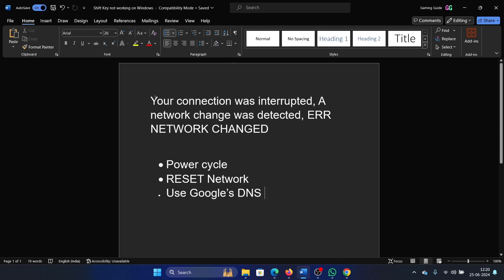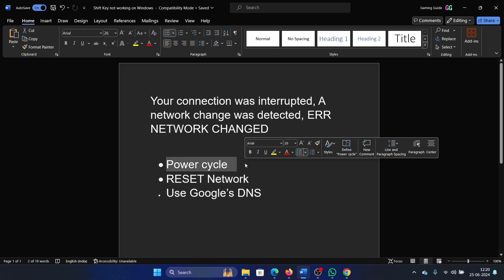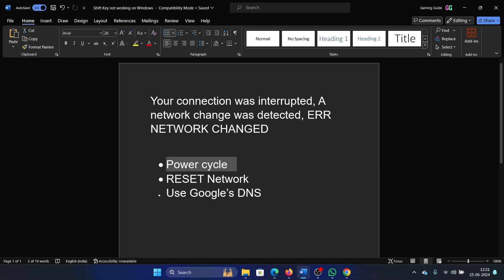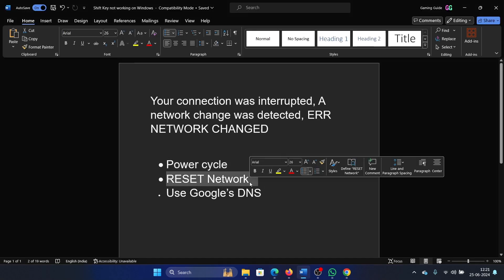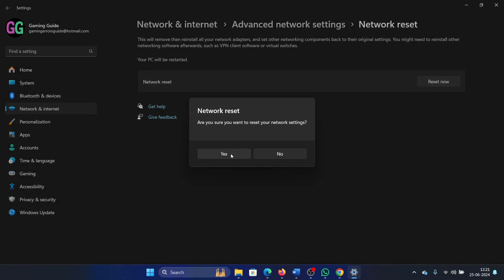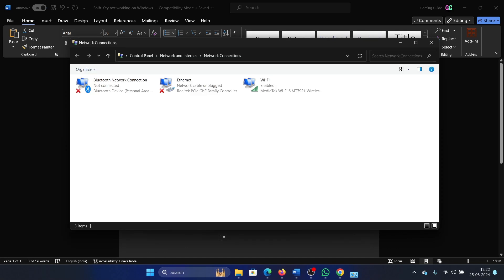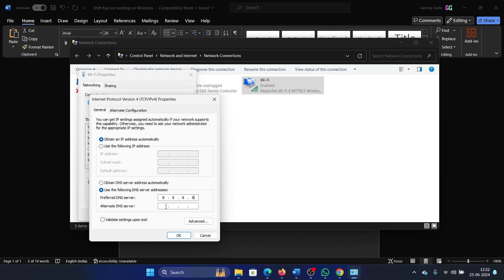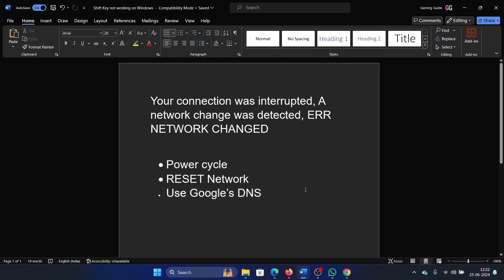How to Fix ERR_NETWORK_CHANGED Error in Google Chrome on Windows 11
Video Title: How to Fix ERR_NETWORK_CHANGED Error in Google Chrome on Windows 11

If you wish to Your connection was interrupted, A network change was detected, ERR NETWORK CHANGED  then please watch this video.